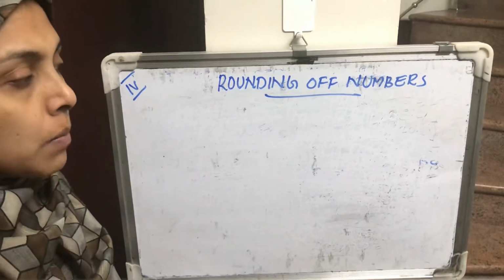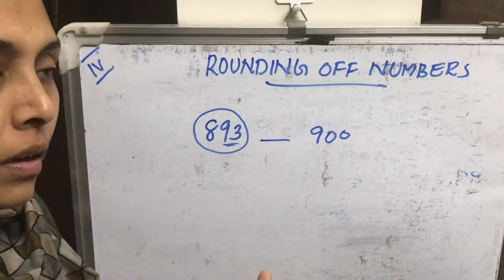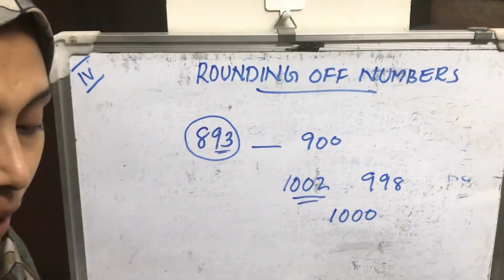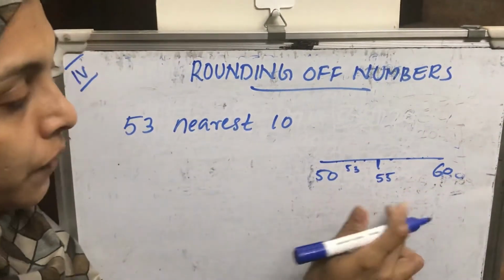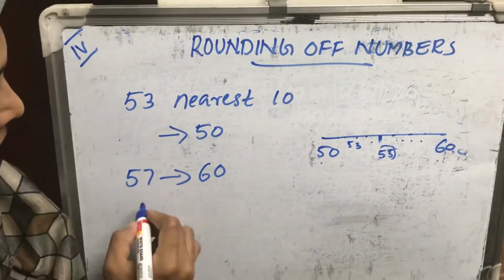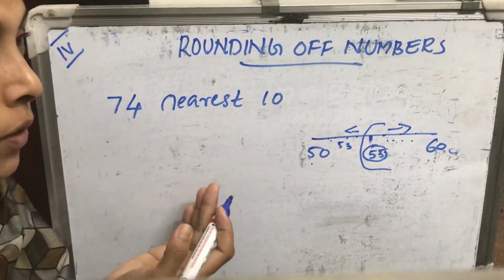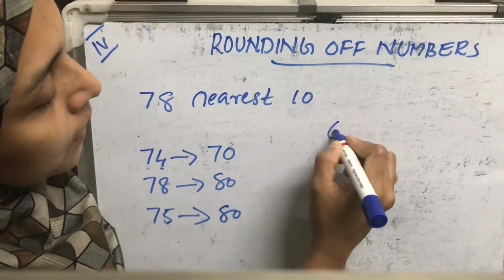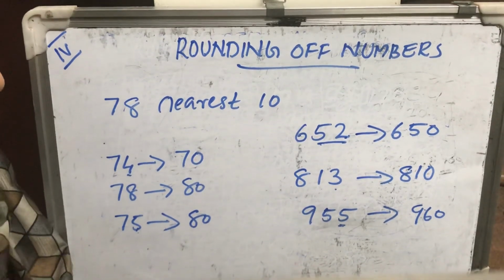4th Maths Rounding numbers